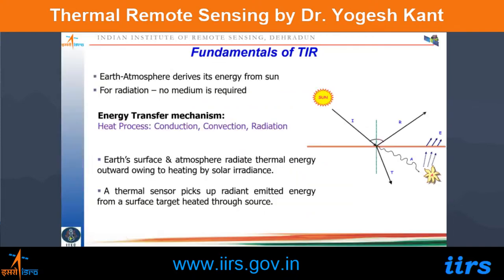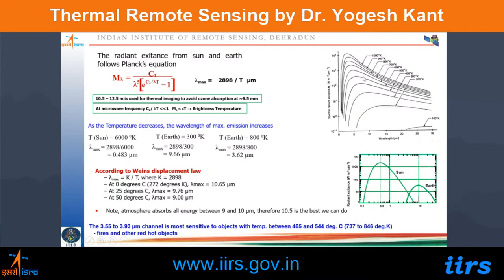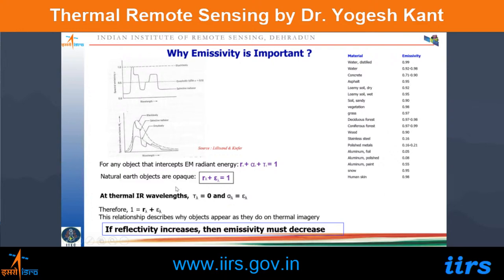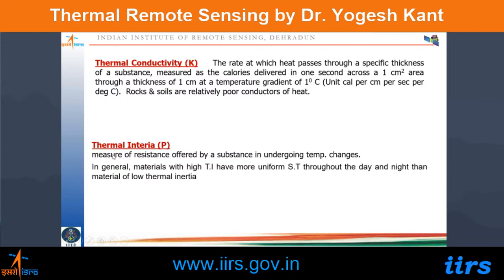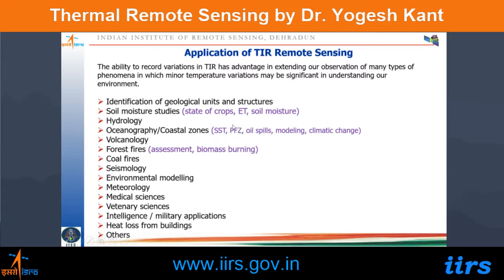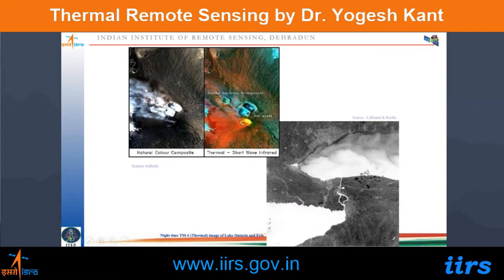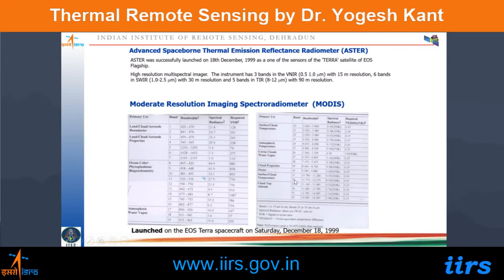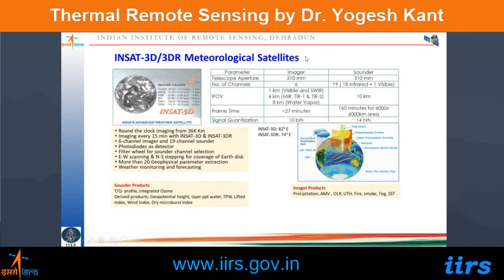Thermal Remote Sensing by Dr. Yogesh Kant